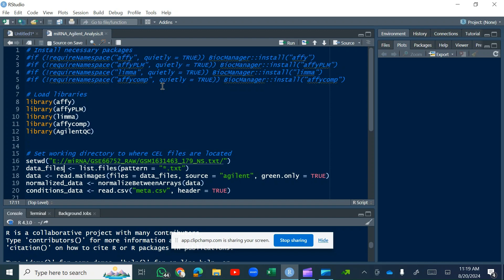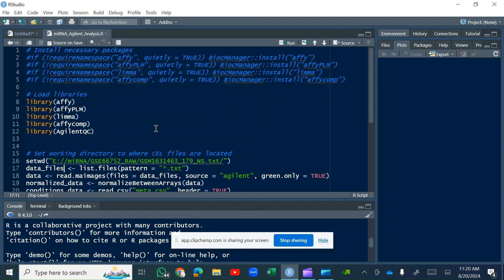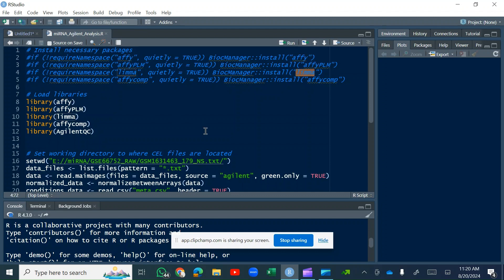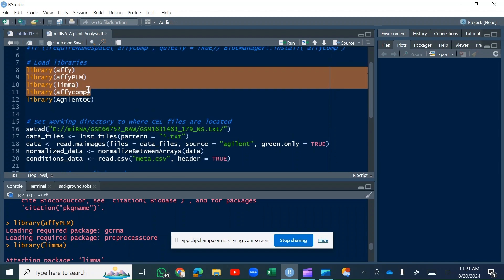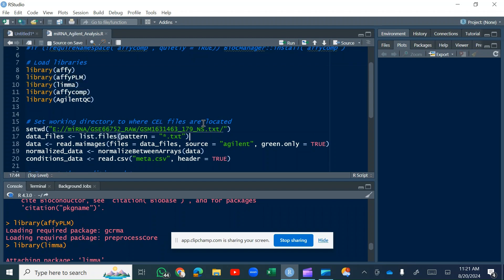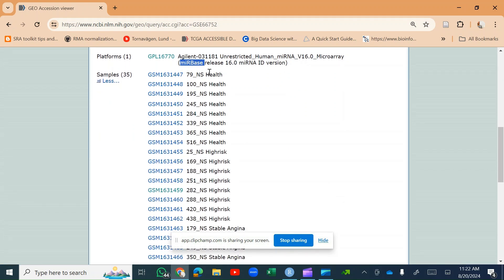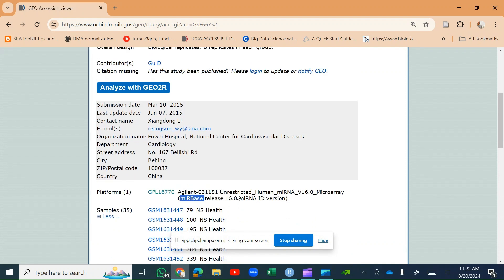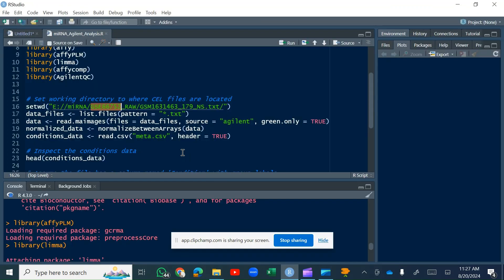miRNA expression analysis using R - Step by step guide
How to perform step by step miRNA expression analysis

# Load libraries
library(affy)
library(affyPLM)
library(limma)
library(affycomp)
library(AgilentQC)

# Set working directory to where CEL files are located
setwd("E://miRNA/GSE66752_RAW/GSM1631463_179_NS.txt/")

data_files - list.files(pattern = "*.txt")
data - read.maimages(files = data_files, source = "agilent", green.only = TRUE)
normalized_data - normalizeBetweenArrays(data)
conditions_data - read.csv("meta.csv", header = TRUE)

# Inspect the conditions data
head(conditions_data)

# Assume the file has a column named 'Condition' with group labels
# Adjust if your column name or structure is different
conditions - factor(conditions_data$condition)

design - model.matrix(~ conditions)
fit - lmFit(normalized_data, design)
fit - eBayes(fit)
results - topTable(fit, adjust="fdr", number=Inf)
head(results)
write.csv(results, "DEGS_new.csv")
# Display top differentially expressed miRNAs